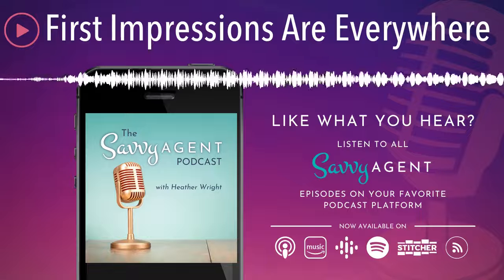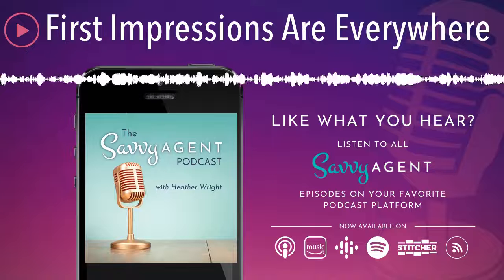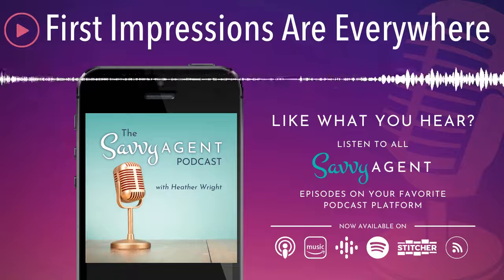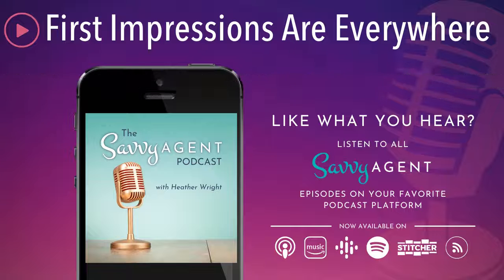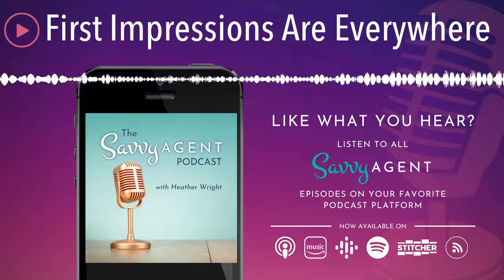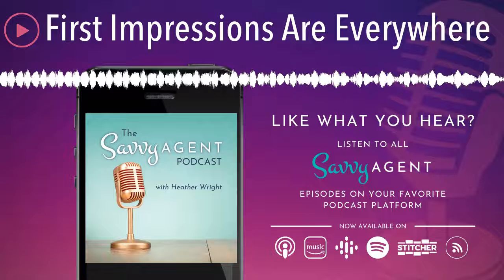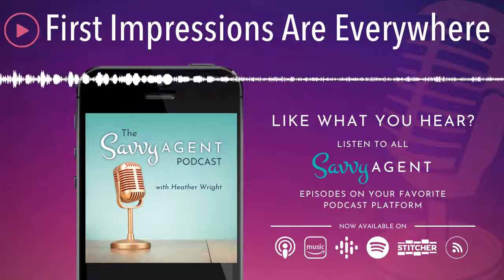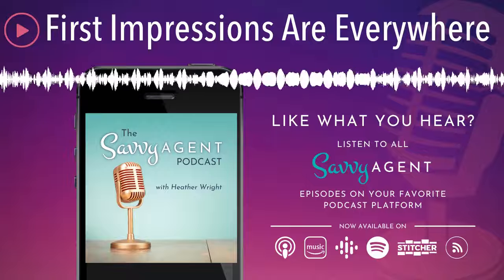First Impressions Are Everywhere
When you're going on a listing appointment you probably take a little care to make sure you're giving a great first impression, right? Well have you considered where else your future clients might be getting their first impression of you?

In this episode we talk about first impressions and where people are making those judgements on whether or not they want to work with you. First impressions are everything - but they're also everywhere.

Mentioned in the podcast, you can get the Visible Agent Inspiration Bank which has over 500 prompts to help you create all the content you need to give a good first impression.